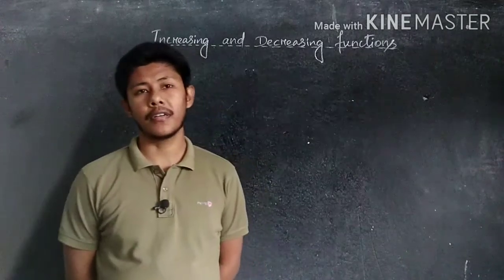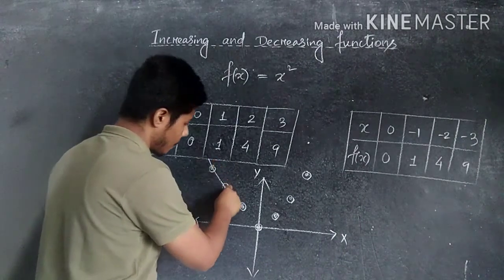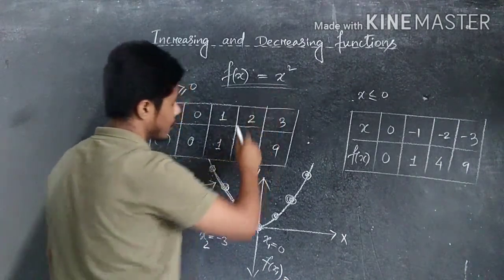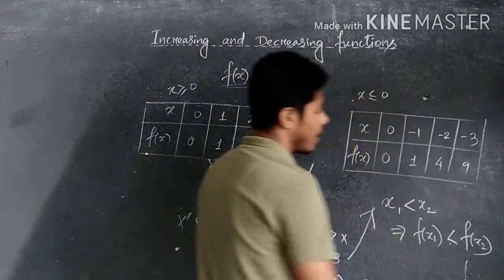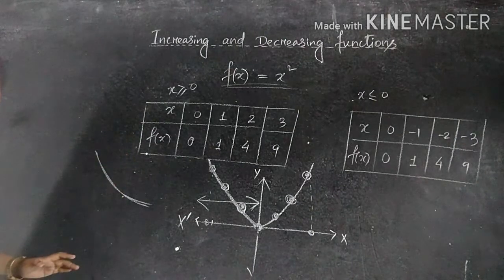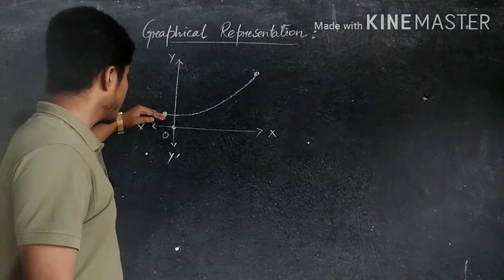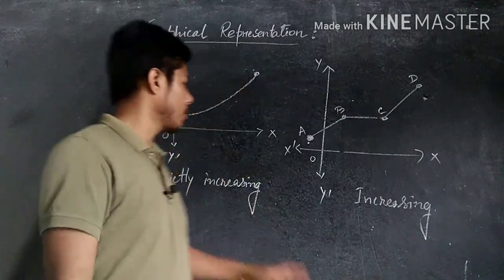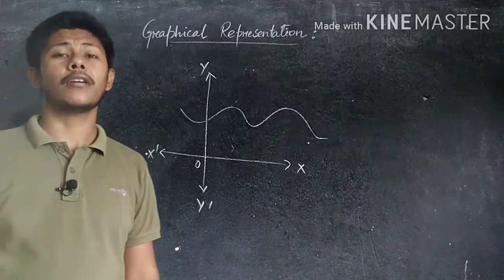Increasing and Decreasing function//Application of Derivatives//Class 12